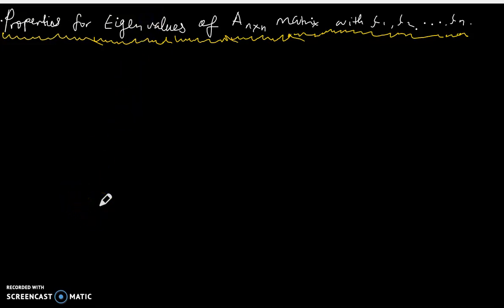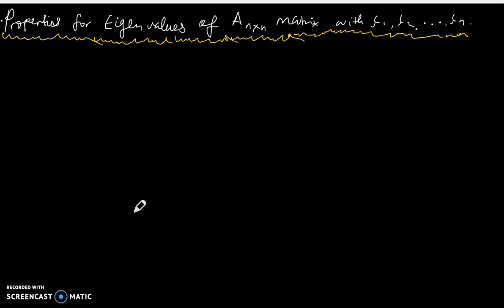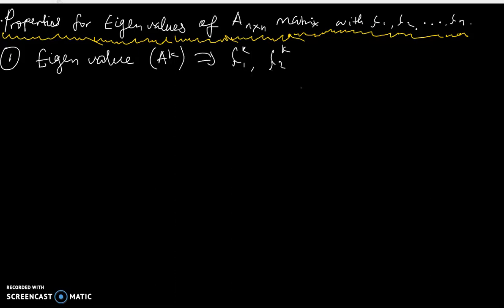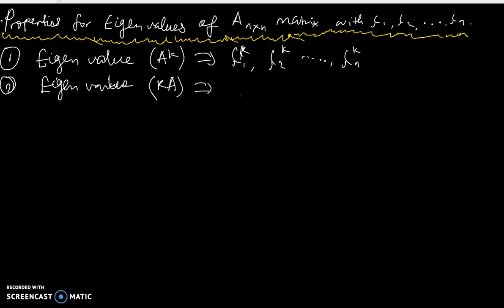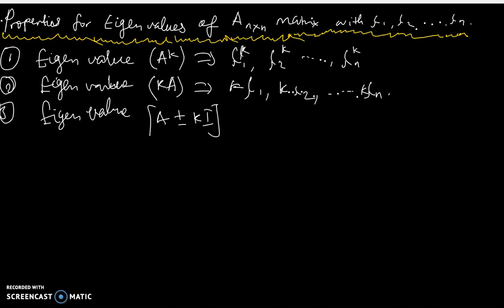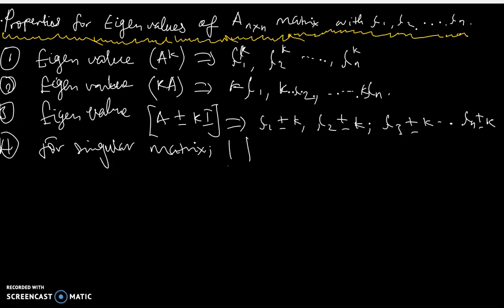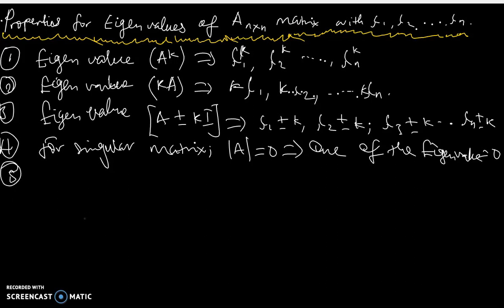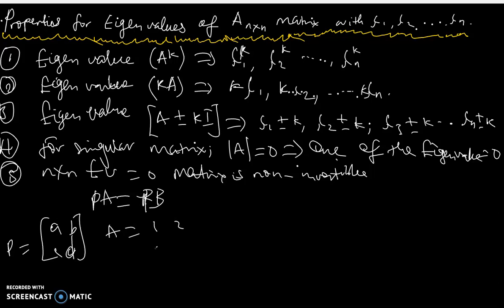Eigen Value properties of a square matrices